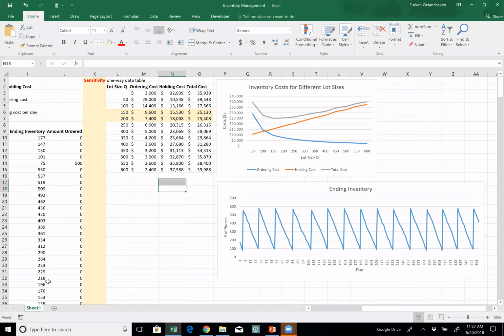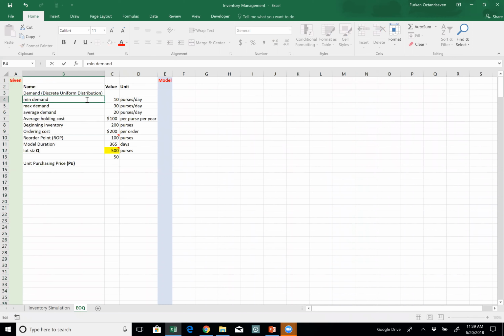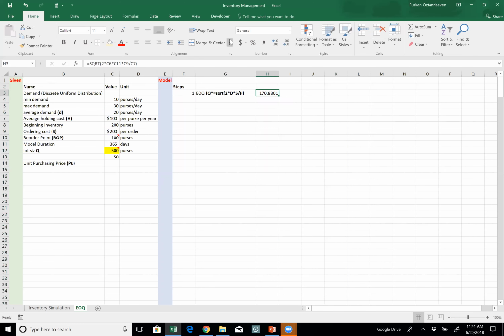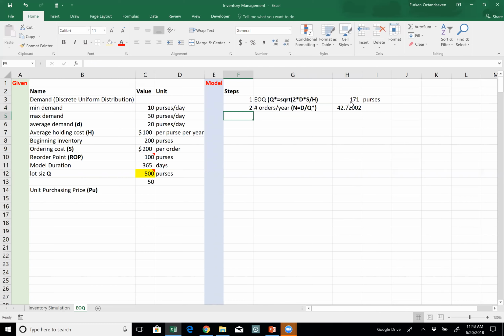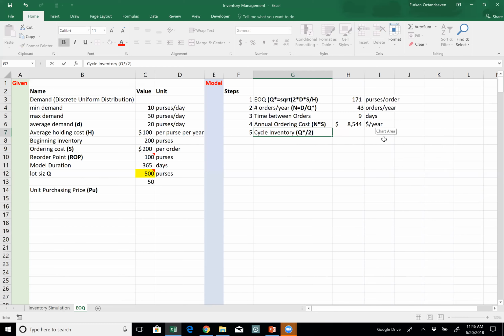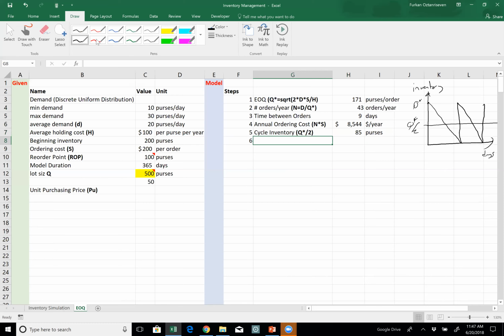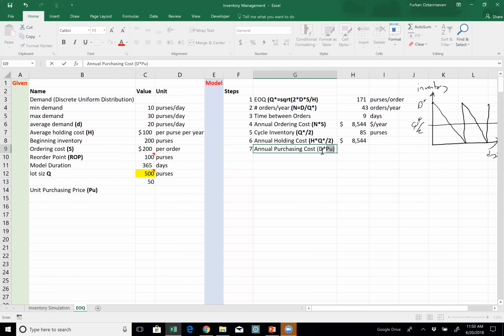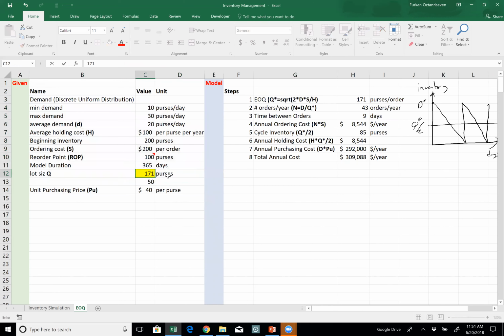4 1 Economic Order Quantity Model